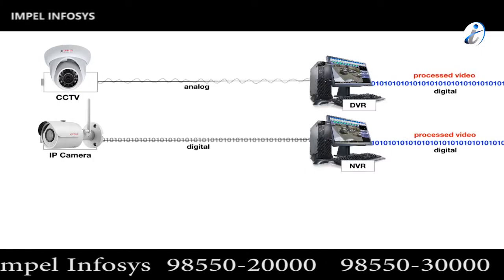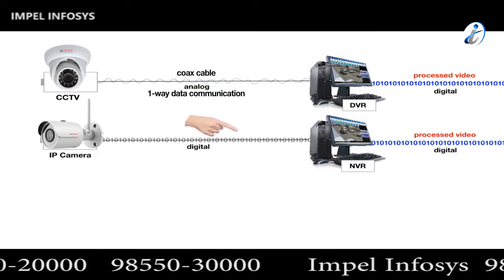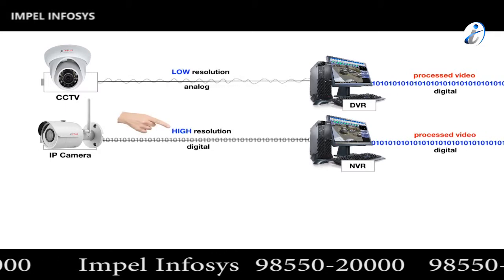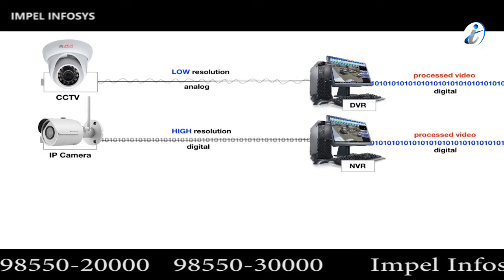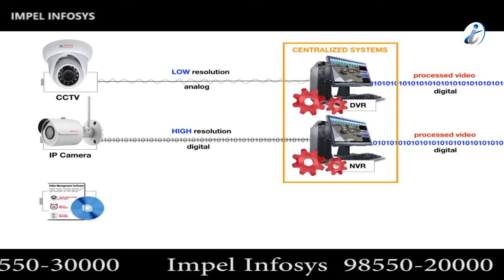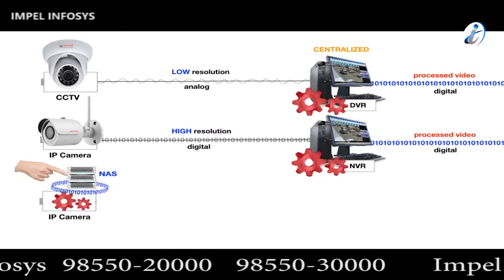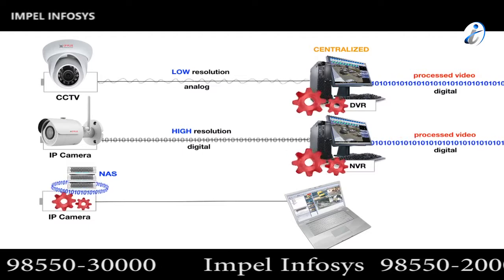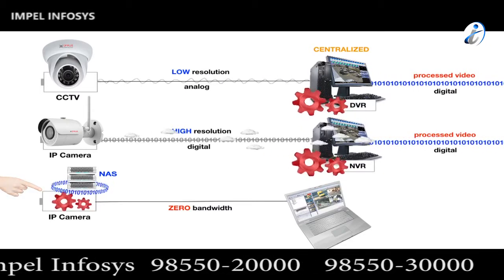IP VS ANALOG HD CAMERA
IP CAMERA TECHNOLOGY IS A VERY TRUSTED TECHNOLOGY FOR AGES AND A CHOICE FOR COMMERCIAL SURVEILLANCE NEED. IT HAS STARTED PAVING ITS FOOT INTO THE DOMESTIC MARKET NOWADAYS AND IS A TRENDING TECHNOLOGY.